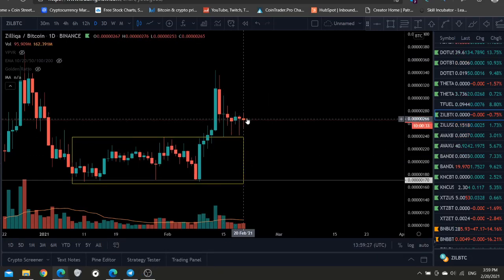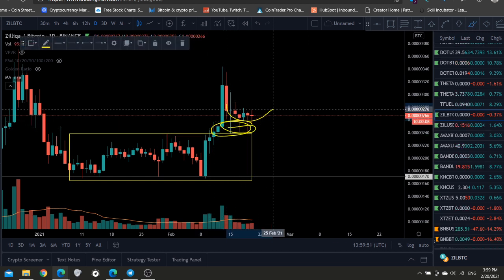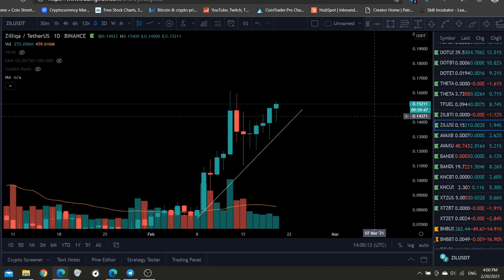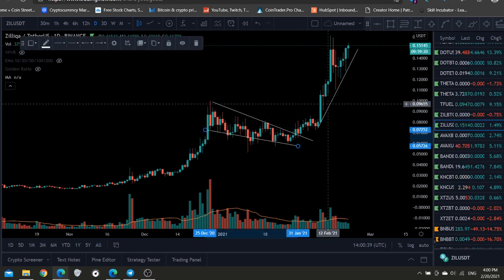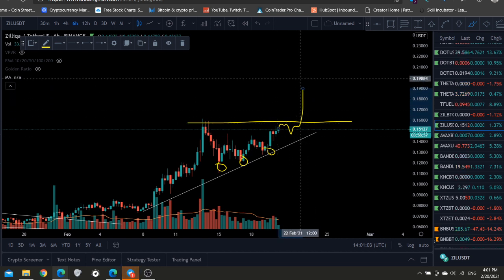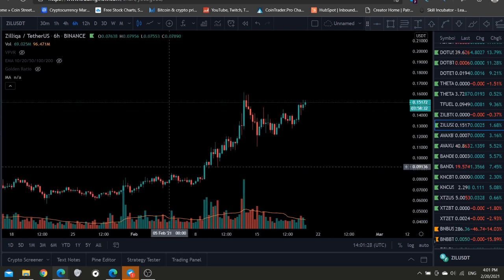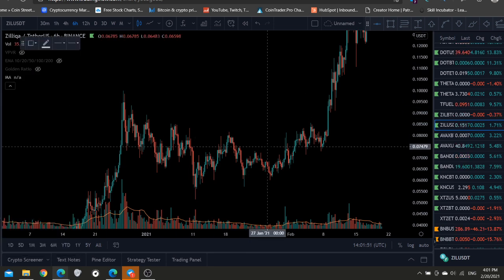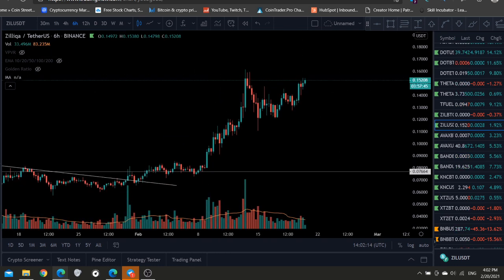Zilliqa about to explode??💥💥ZIL trade alert⚠️ Should you buy Zil now?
Want to contribute?:
BTC 1CvST5m5V6DYrukWgTkwgxy2H4MmDhL8eh
ETH 0xd2d59e8ae8633d06868acc785ddd57ded5a141bb
LTC  LPmQQGyKPshh2t18dfaYxhYWzdumVNsEGd
USDT 0xd2d59e8ae8633d06868acc785ddd57ded5a141bb

Code: CRYPTOMINDSET